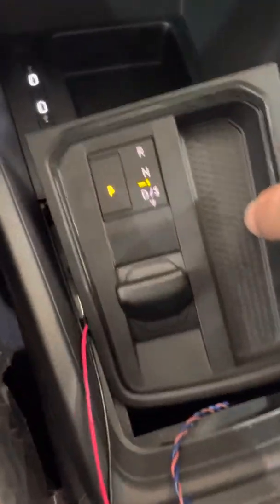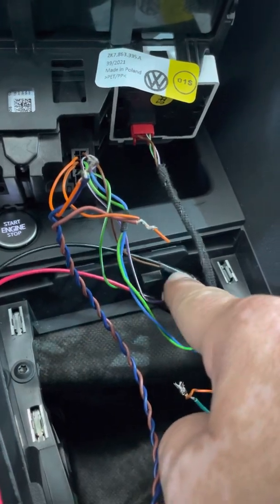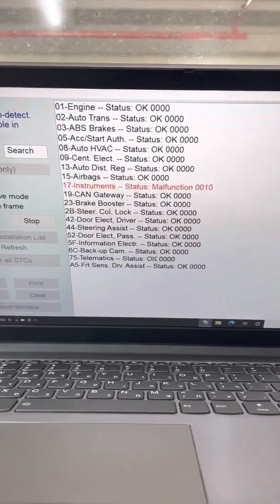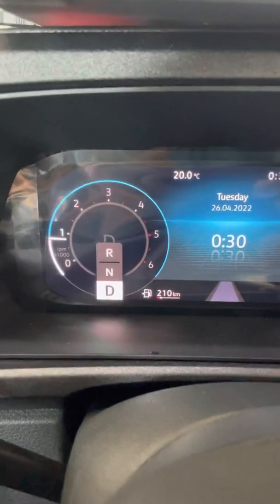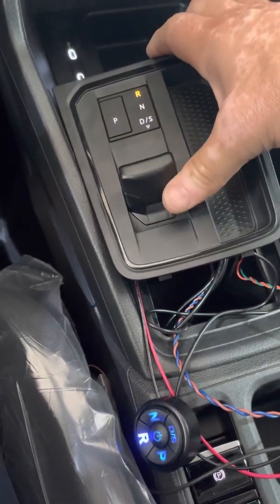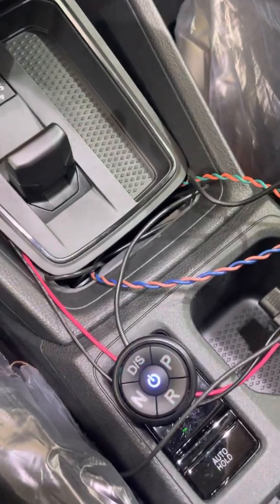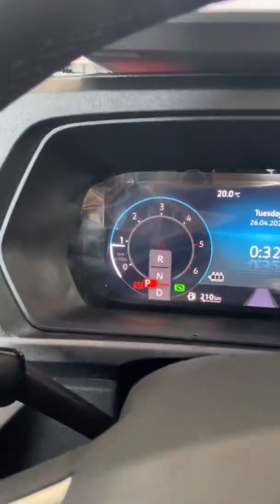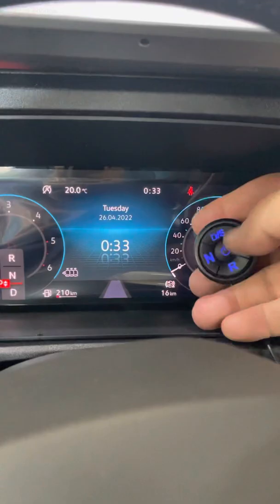VW CADDY SHIFT BY WIRE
The new VW  2022 new generation of shifters is now widely used in the VW and Skoda. Using CANbus and LINbus technology.
The factory switch needs a lot of practice to learn how to use it properly, pushing the switch towards the "R" without reaching the reverse position, engages the reverse gears.